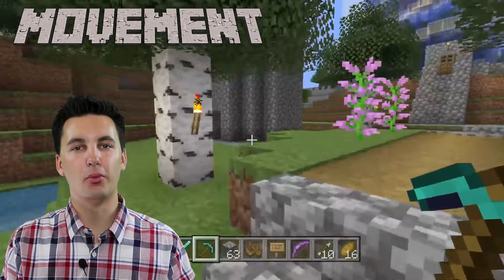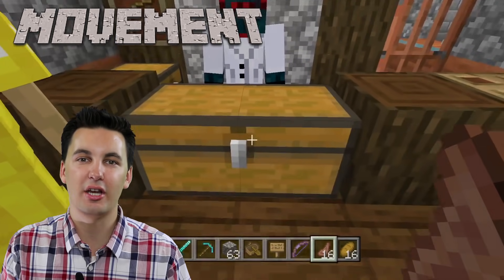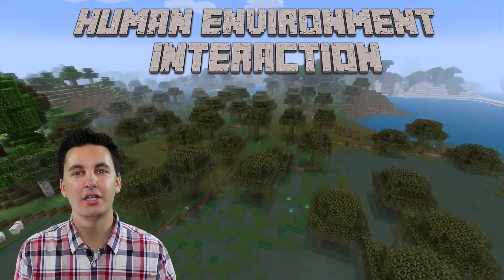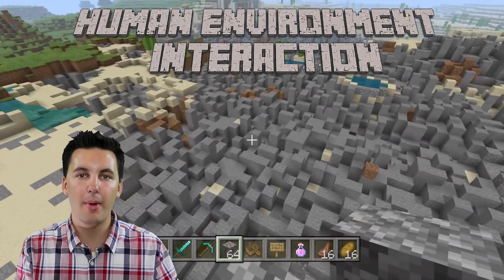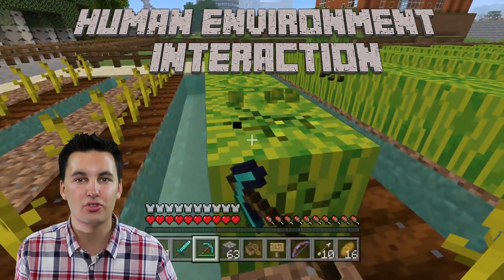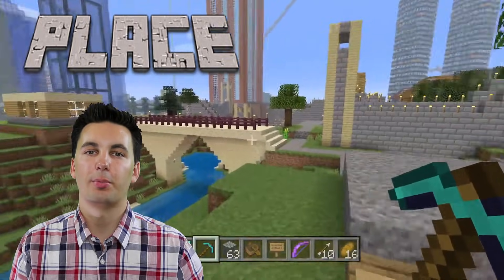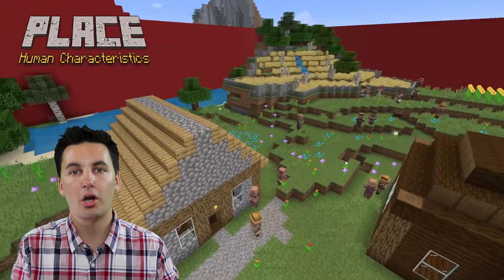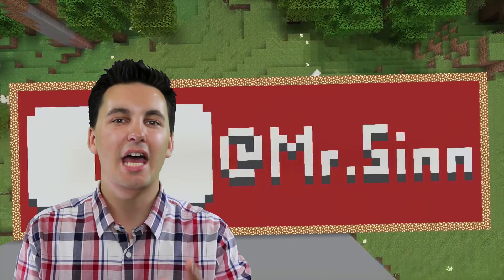Five Themes of Geography In Minecraft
*Note this is different from the guided notes*